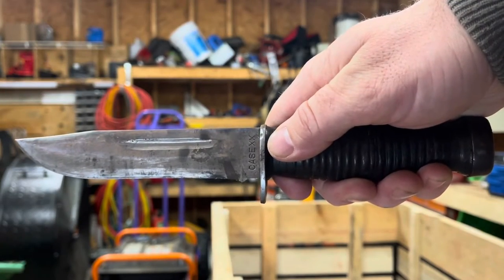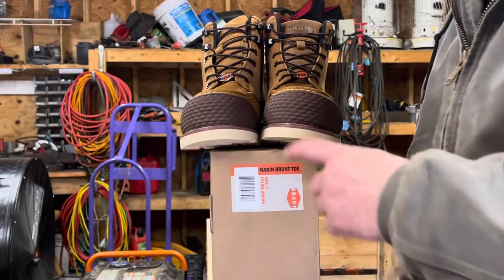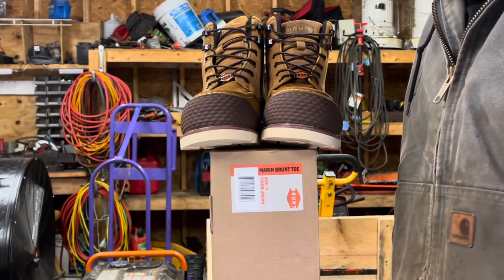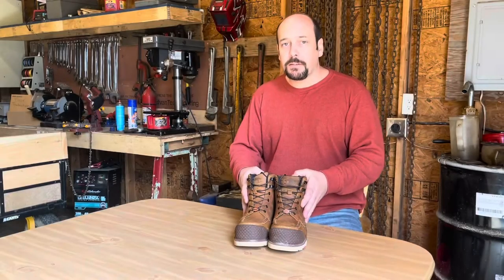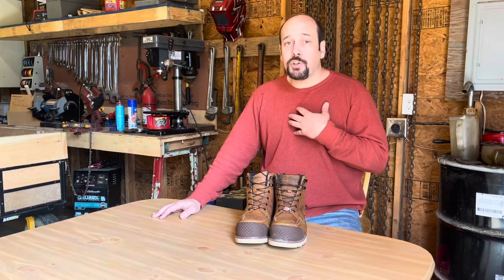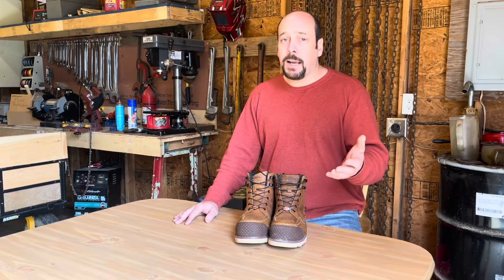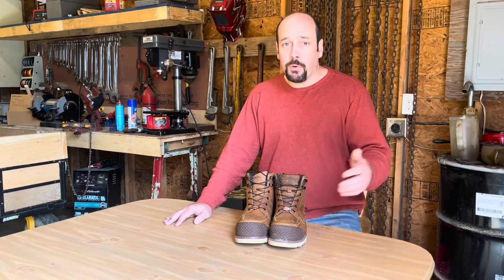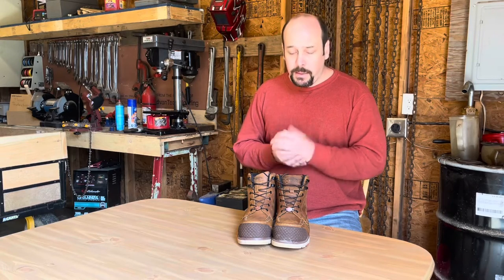The truth about BRUNT boots!!!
I review, use, and discuss an up and coming boot manufacturer!